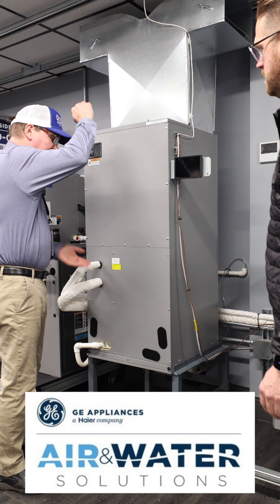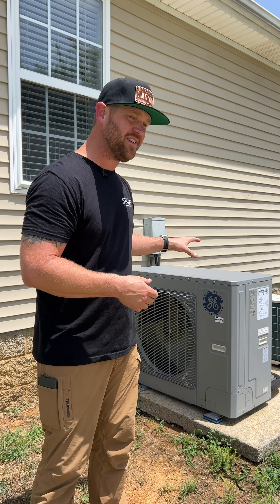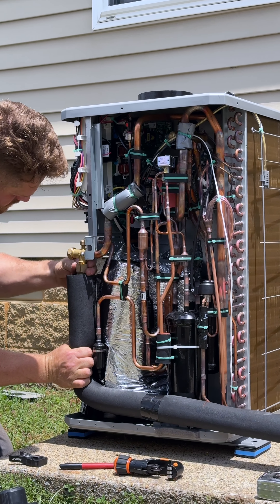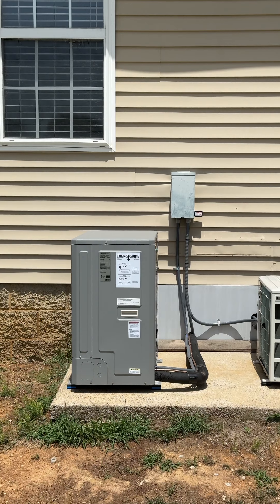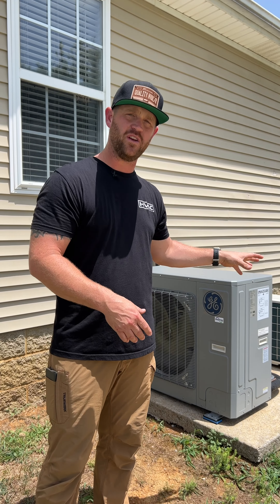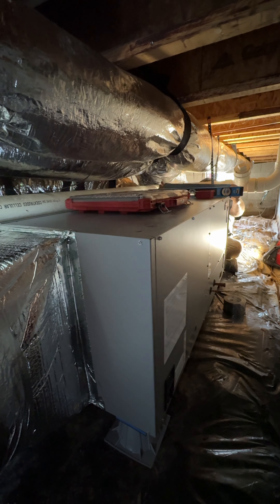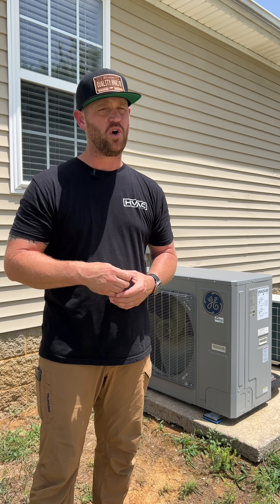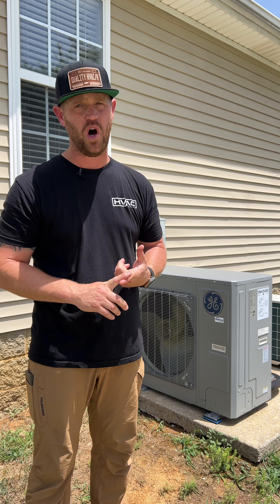Variable Speed Heat Pump Install